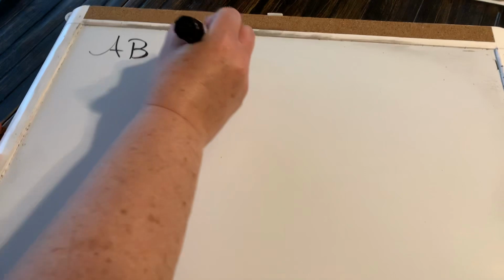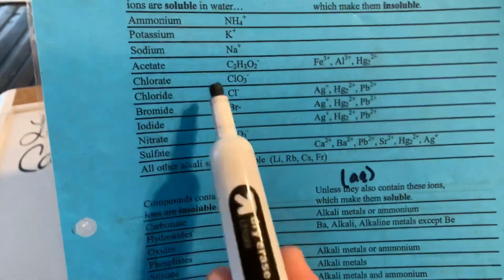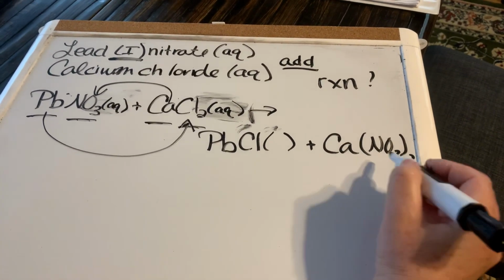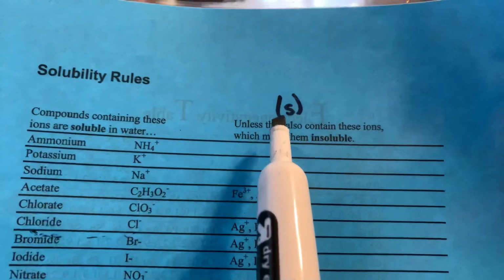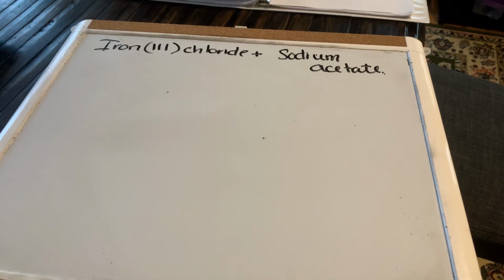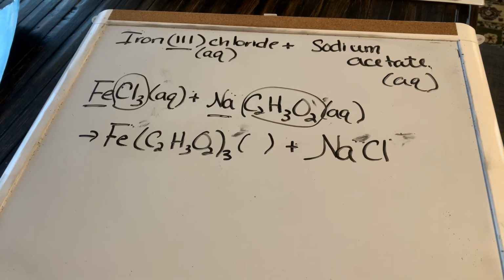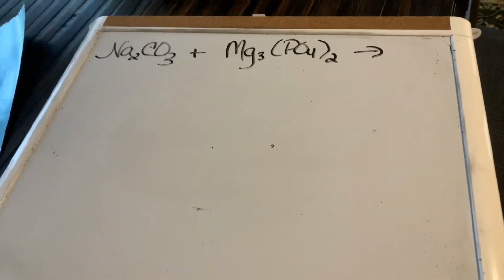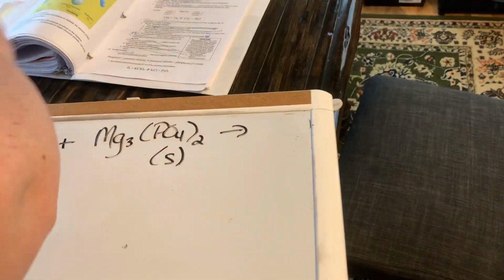Double Replacement Reactions